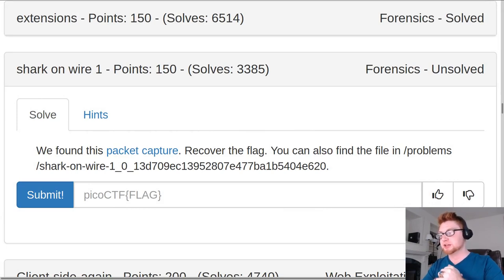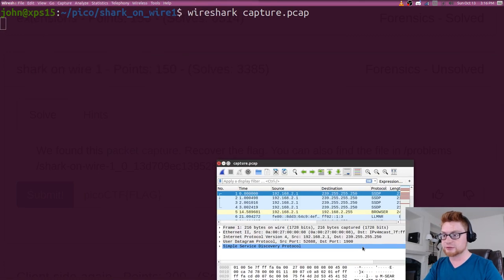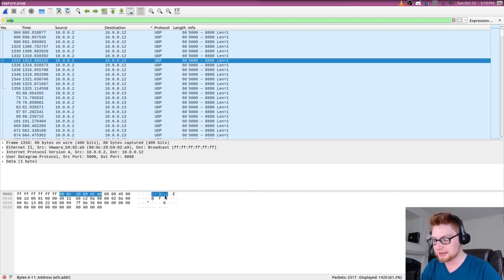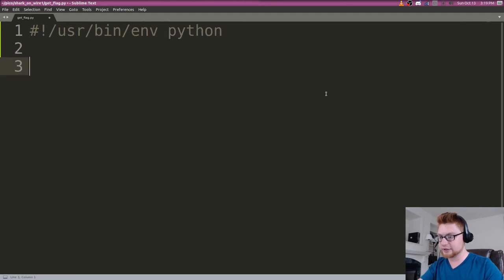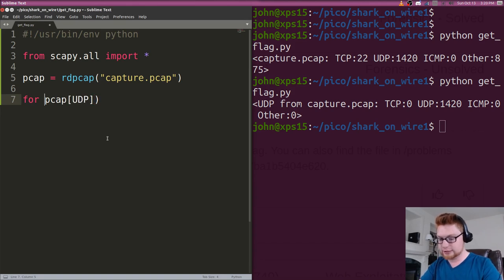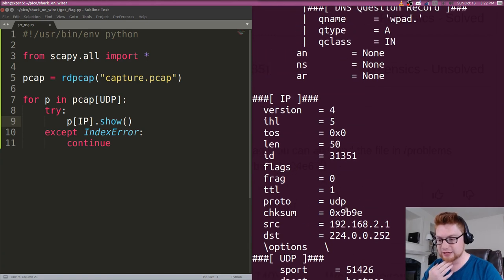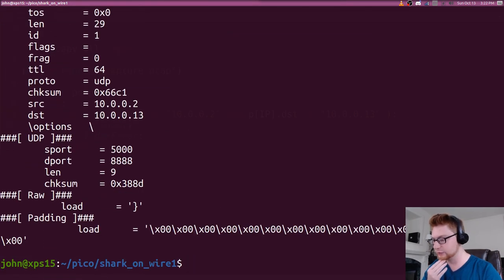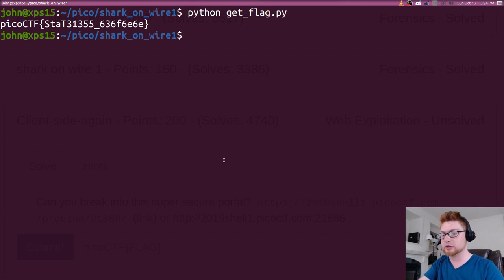PicoCTF 2019 [12] Shark On Wire 1